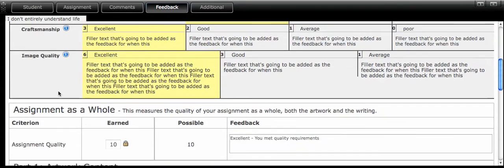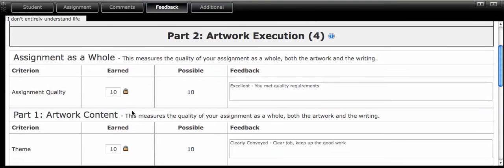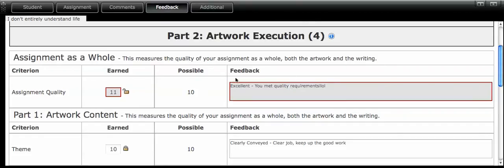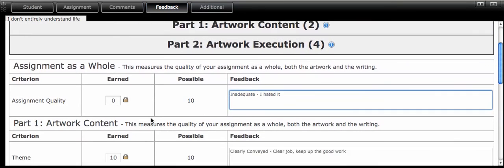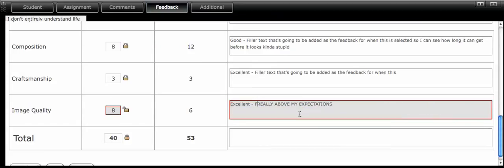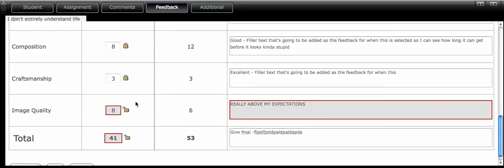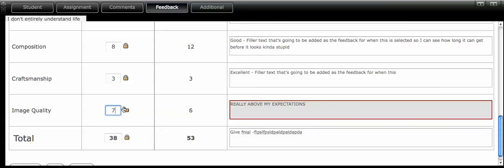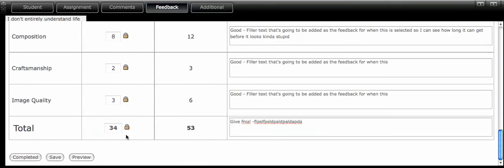Rubric Integration 2